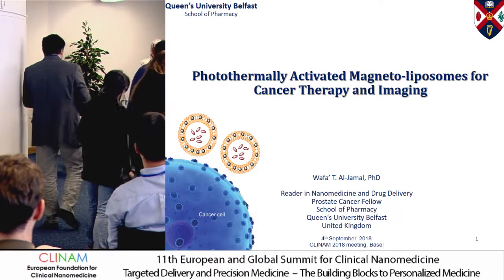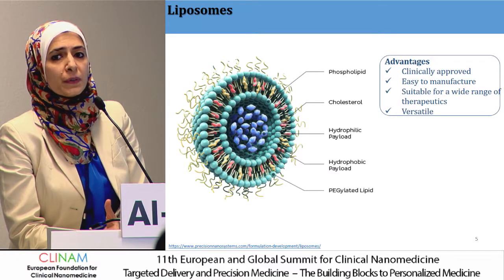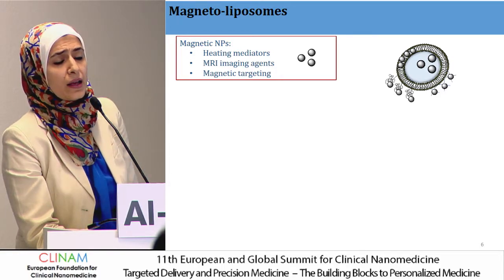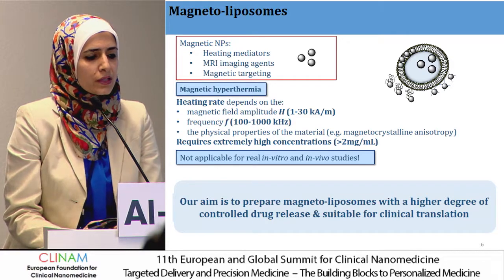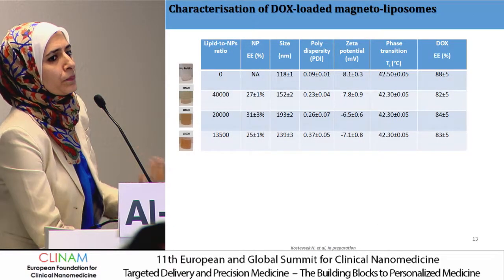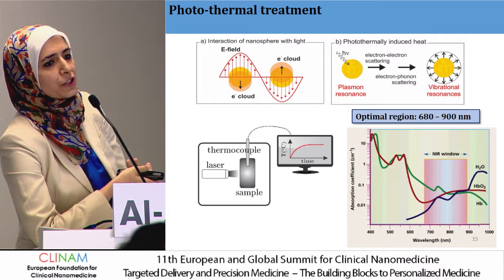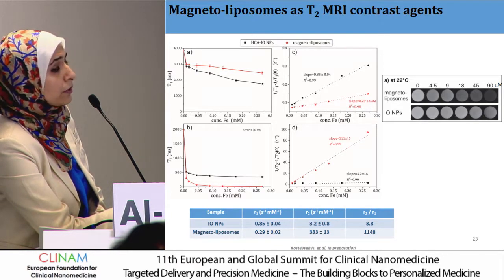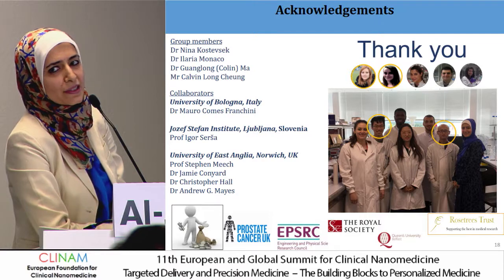Photothermally Activated Magnetoliposomes for Cancer Therapy and Imaging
Dr. Wafa Al‐Jamal, Reader in Nanomedicine and Drug Delivery, Prostate Cancer Research Fellow, School of Pharmacy, Queen's University Belfast (UK)

23. Novel Approaches in Material Sciences and Smart Materials in Nanomedicine
CLINAM 2018
11th European and Global Summit for Clinical
Nanomedicine, Targeted Delivery and Precision Medicine
Hall Rio
4.9.18